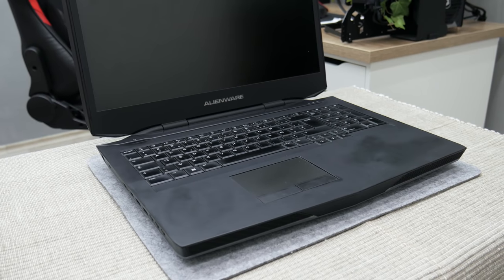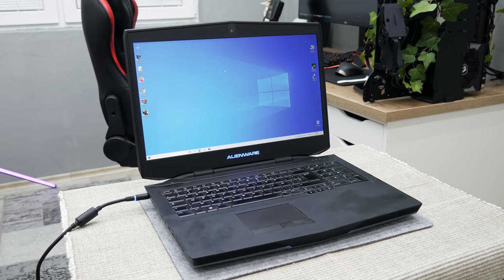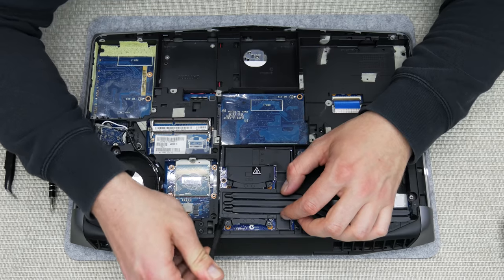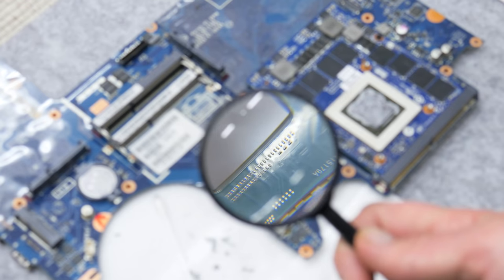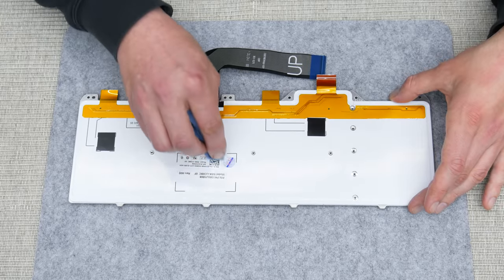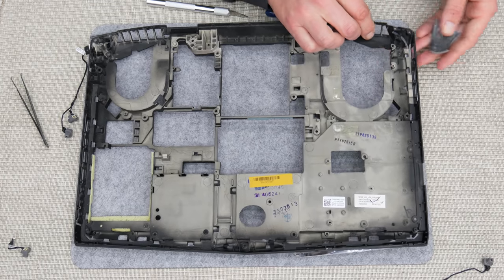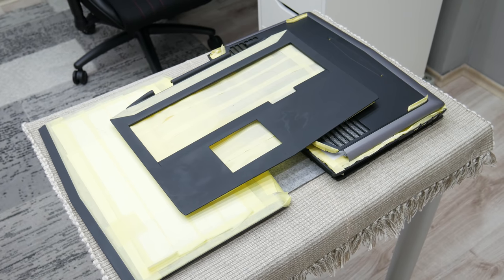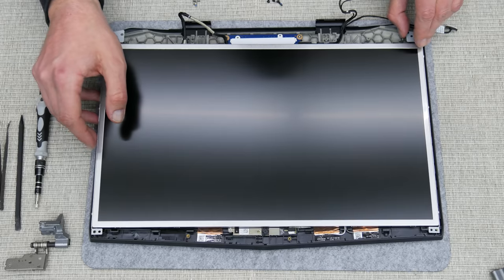Alienware 17 from 2014 - Restoring and Upgrading ( FULL - REMAKE )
Hi everyone, thank you for 21:46 of your time.  In this video we restore, upgrade and mod the Alienware 17 from 2014. Current specs are: i7 4910mq, GTX 880m 8GB GDDR5, 32 GB DDR3 RAM, 512 mSATA primary SSD, 960GB secondary SSD.

Cinematic part at 18:27